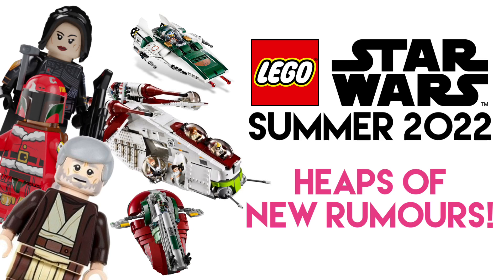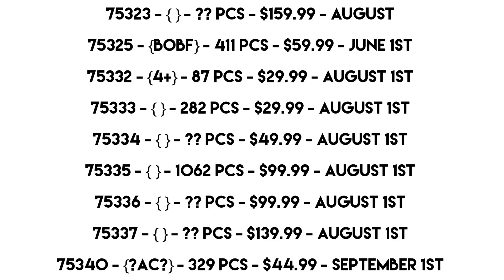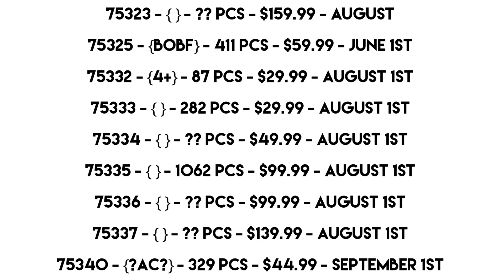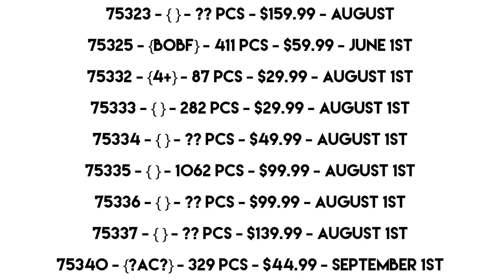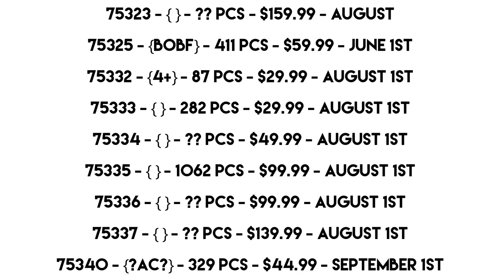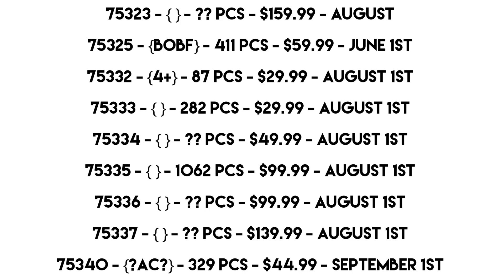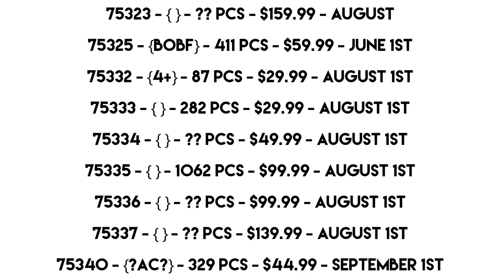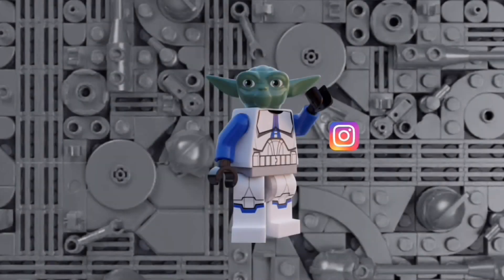HUGE LEGO Star Wars Summer 2022 NEWS UPDATE! HEAPS of new info!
Today we got a massive update on the LEGO Star Wars Summer 2022 Wave of sets, including new details on the sets, new prices, new piece counts, new release dates, and more!